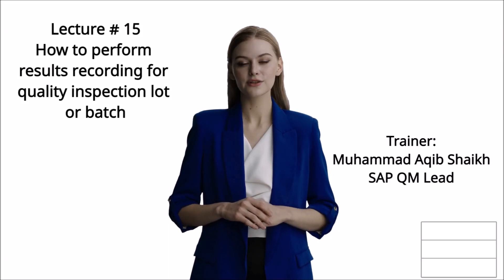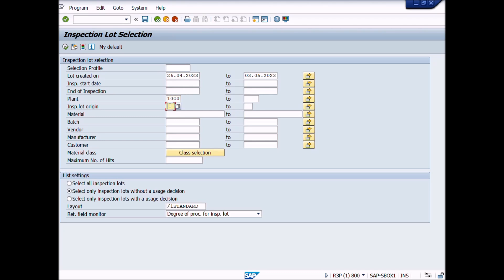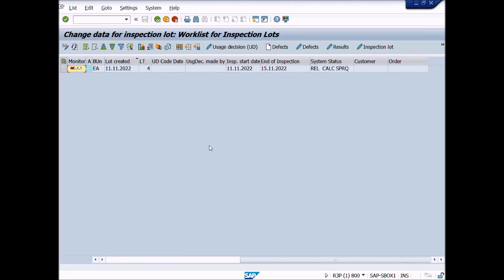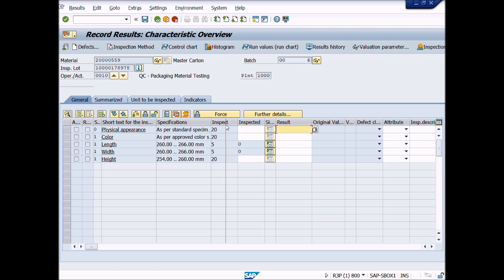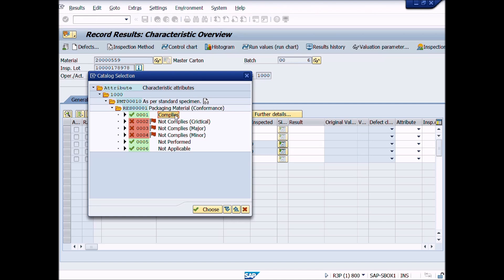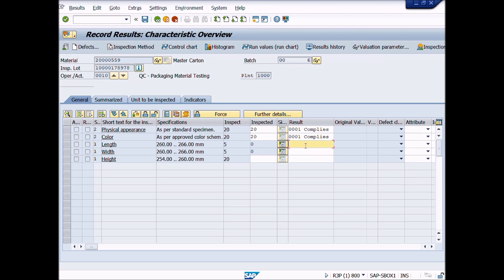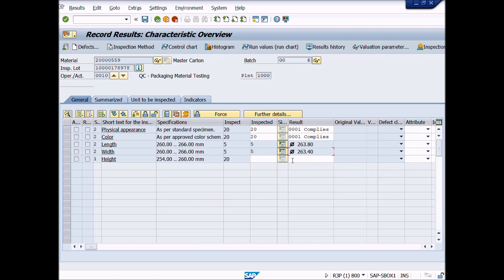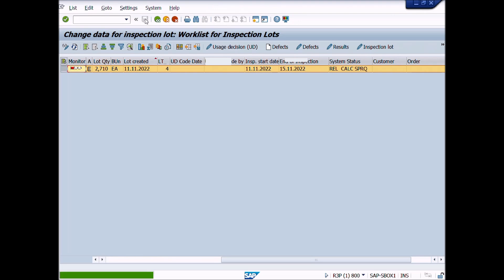Lecture # 15 How to perform results recording for material quality inspection lot or batch in sap qm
Lecture # 15 How to perform results recording for material quality inspection lot or batch in sap qm QE01